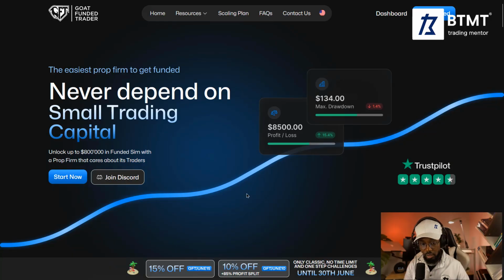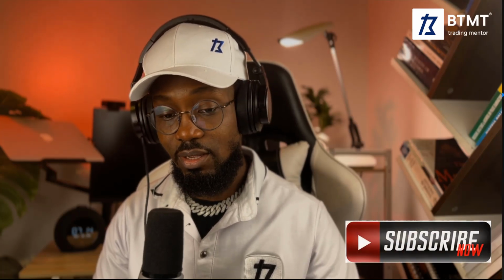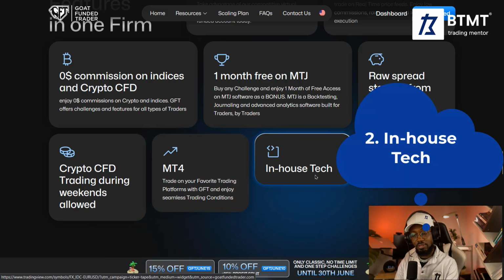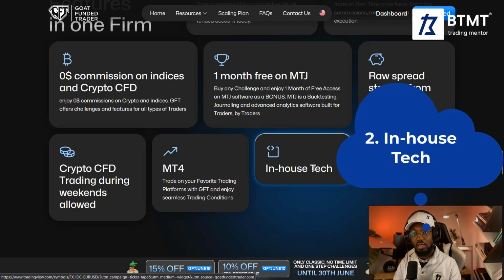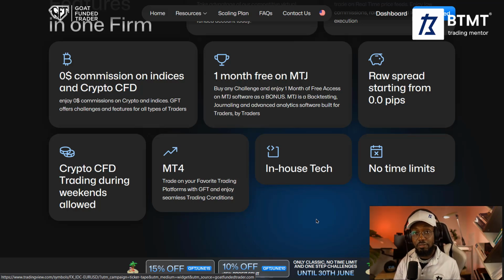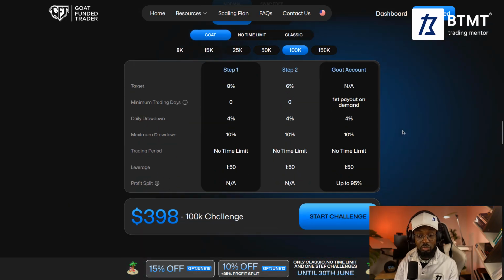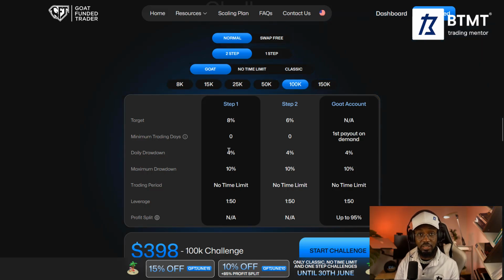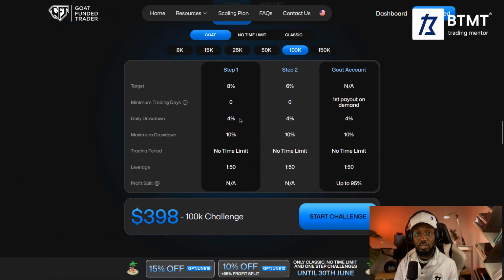Huge Updates from Goat Funded Trader: MT4 is Back & In-house Tech and more. Top prop firm in 2024?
💎In this video we shall look at some recent updates from Goat Funded Trader. I'll discuss 5 Major updates that give them a competitive edge and align them with the industry standards for props.

CHAPTERS:
00:00 Intro
1:00 GTF updates
02:12 MT4
03:01 In-house Tech
06:20 Guaranteed payouts
06:47 First Payout on Demand
07:18 100k Challenge ($398)
09:20 Final thoughts

🚨 I recommend @goatfundedtrader